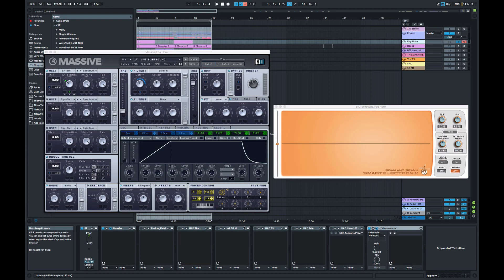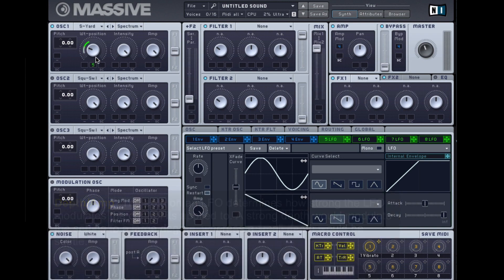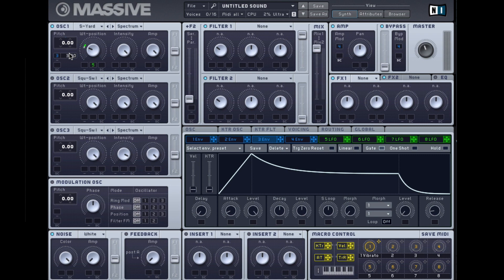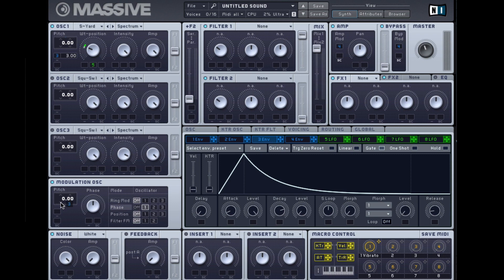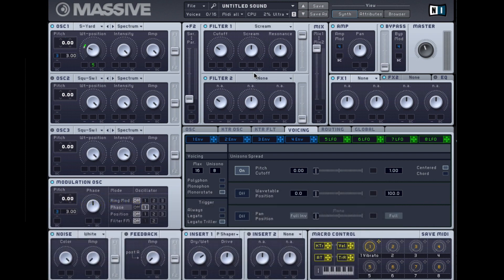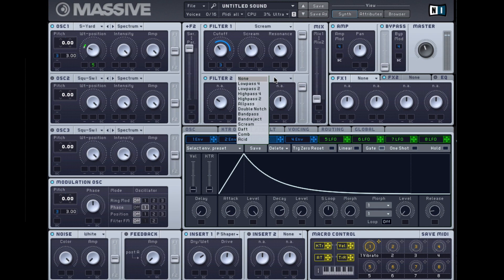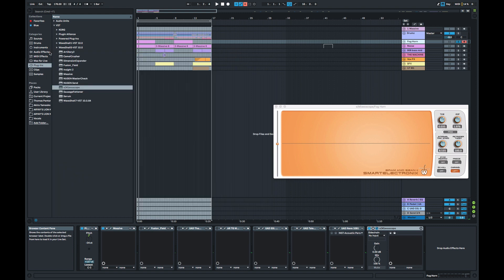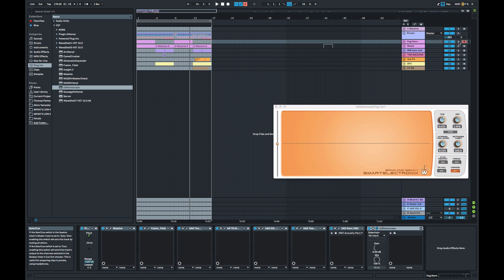How to Make a Foghorn in Massive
How to create a signature Roller DnB 'foghorn' patch using Native Instrument's Massive.